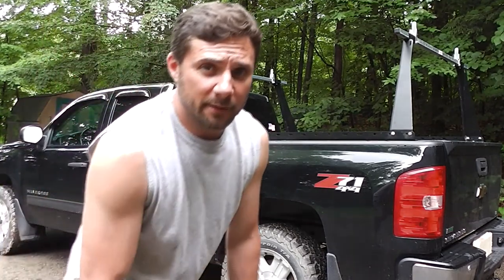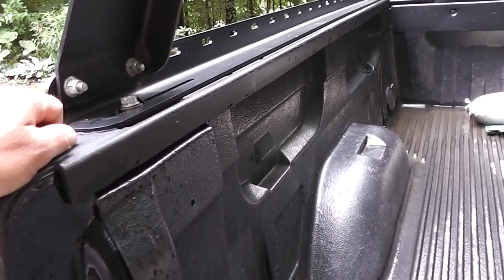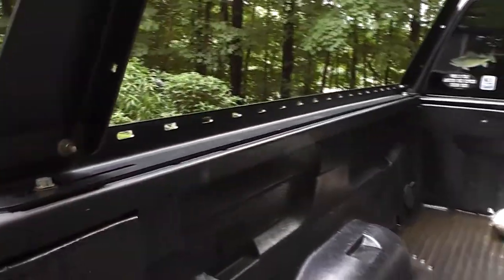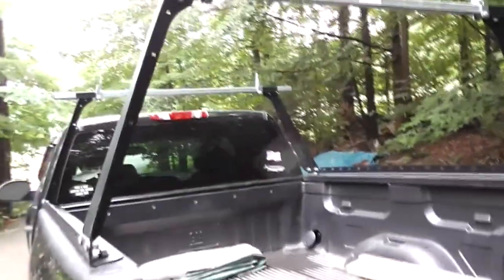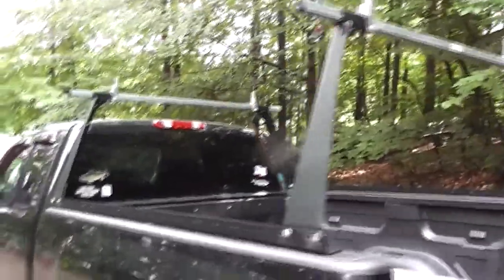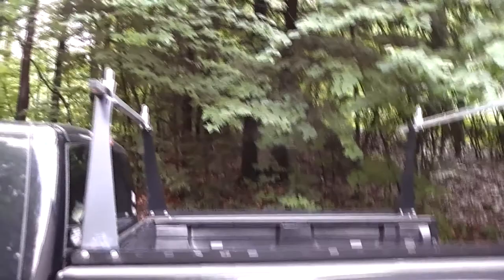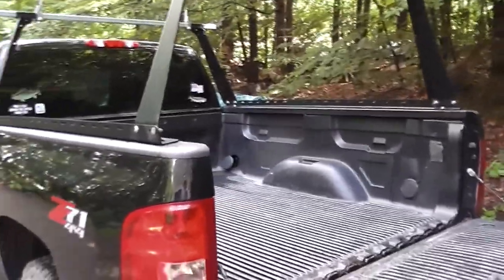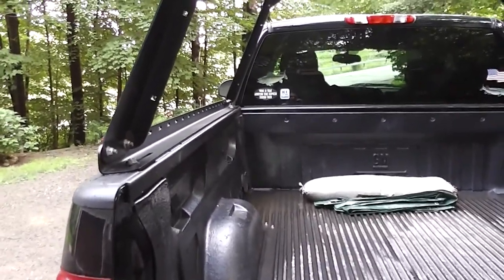ADARAC Truck Rack Review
One year review of my ADARAC truck rack.